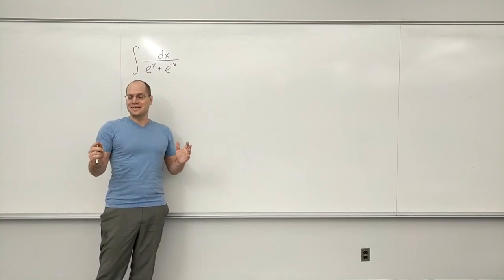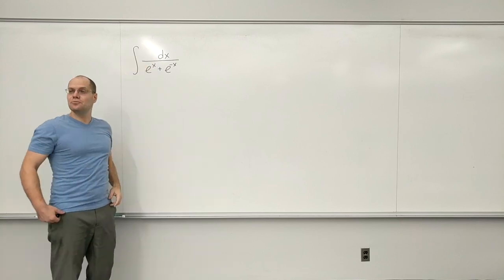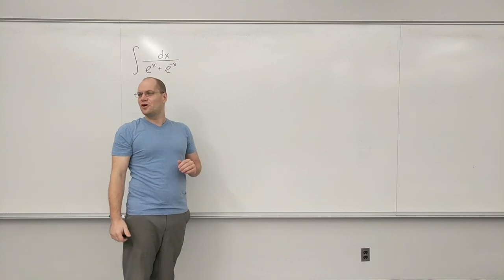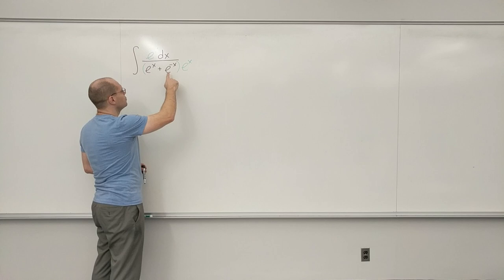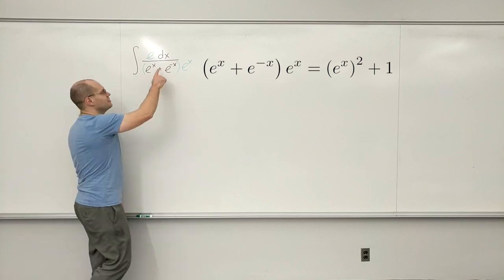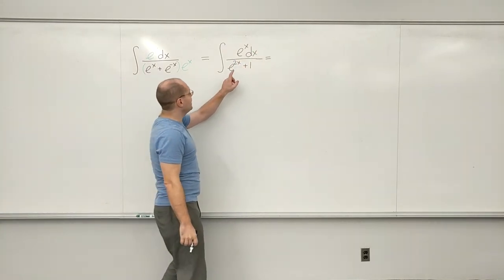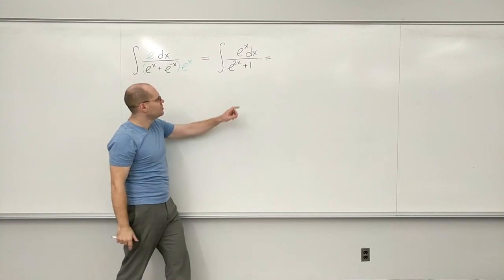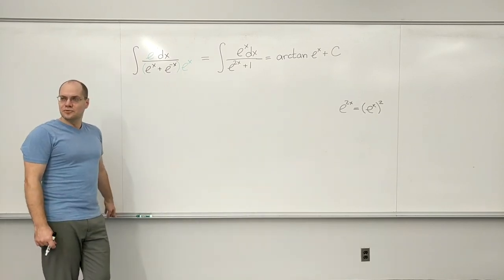Integral of 1/(eˣ + e⁻ˣ) - Integration by Substitution, Calculus 2